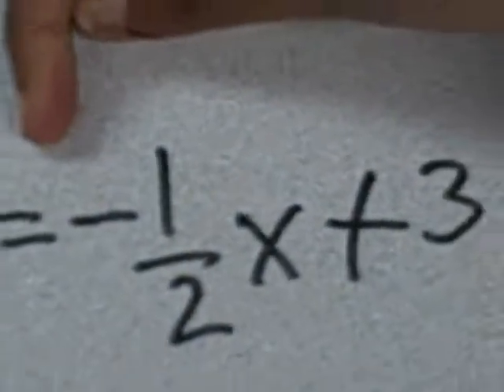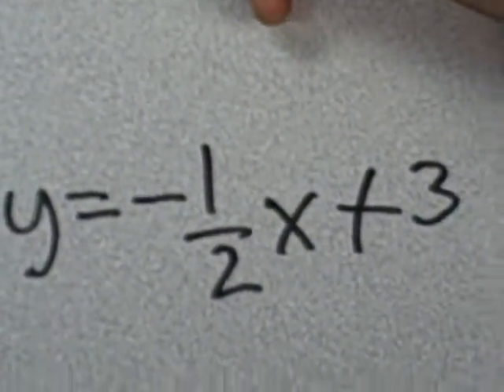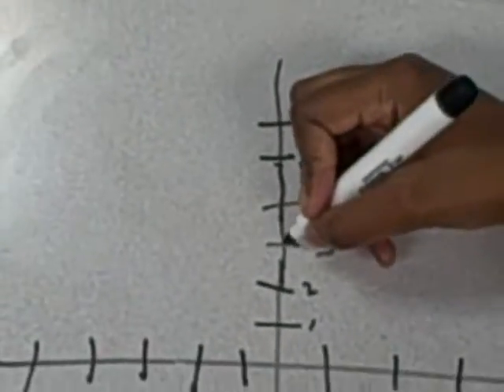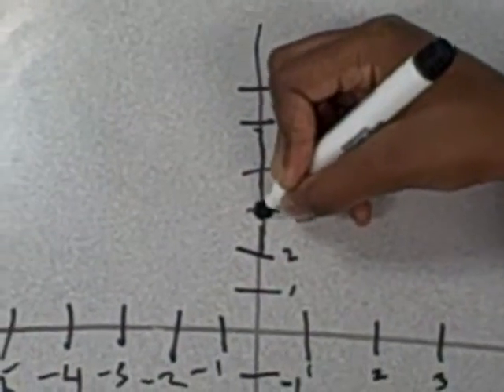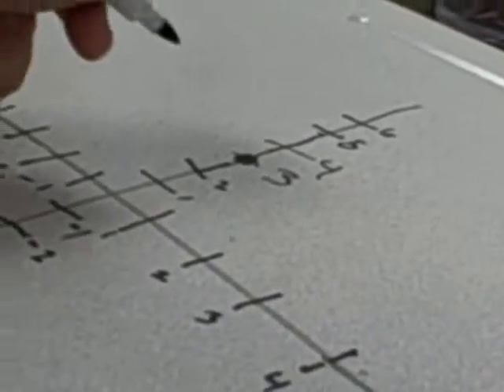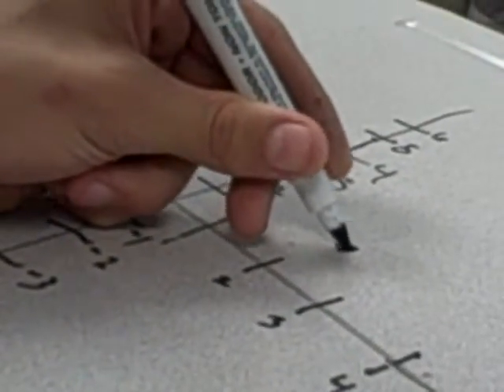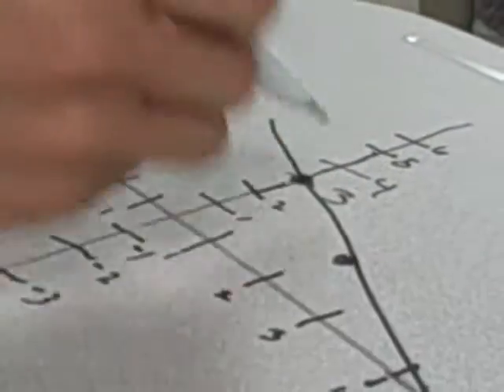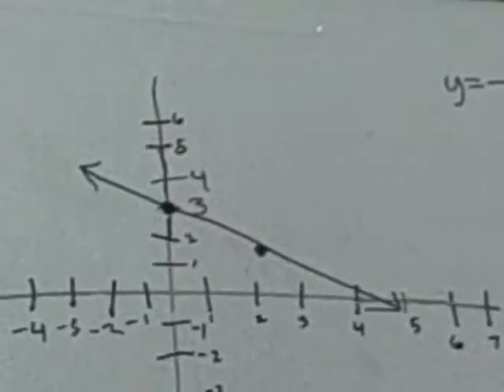problem 10 danny and susana